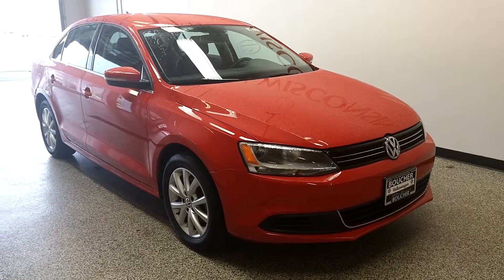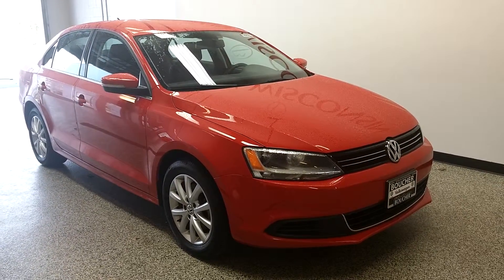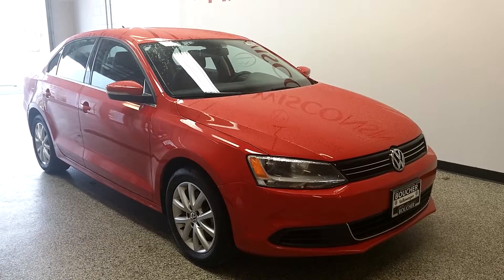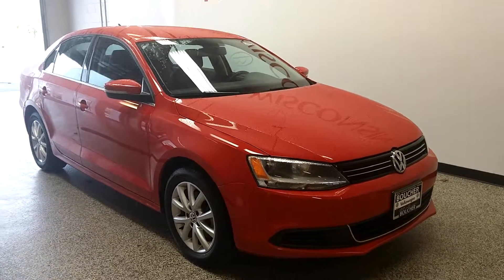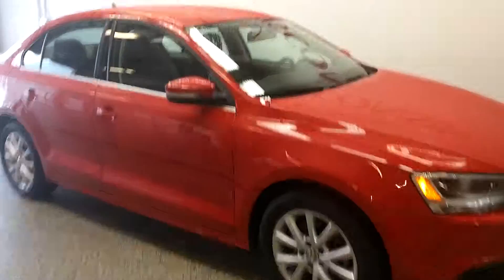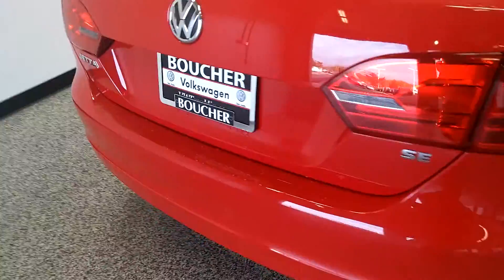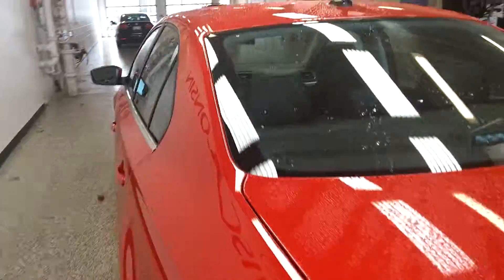Boucher VW 14V112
2014 VW Jetta 1.8T SE